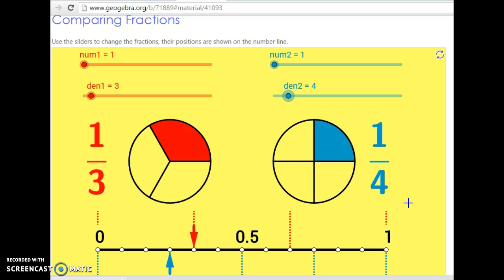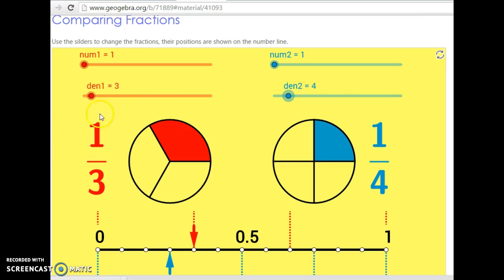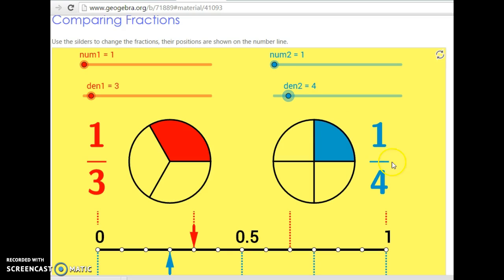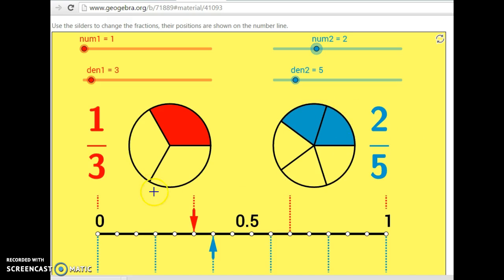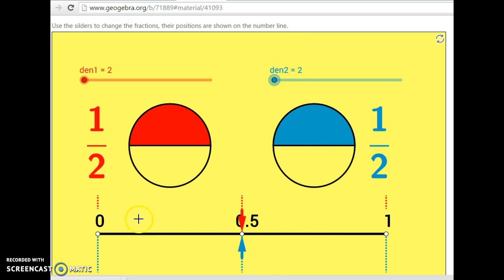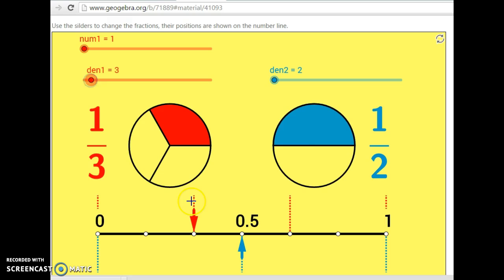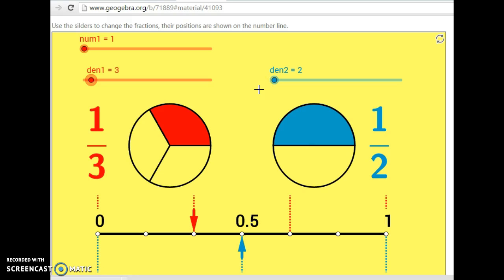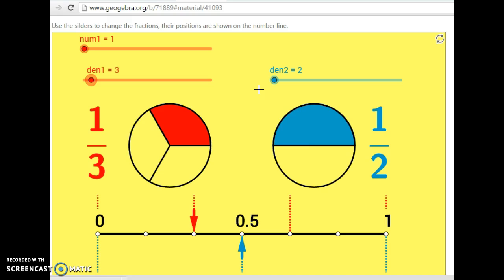Comparing Fractions- Geogebra